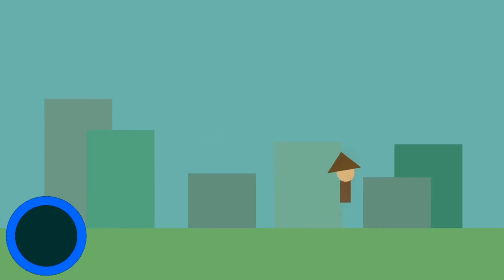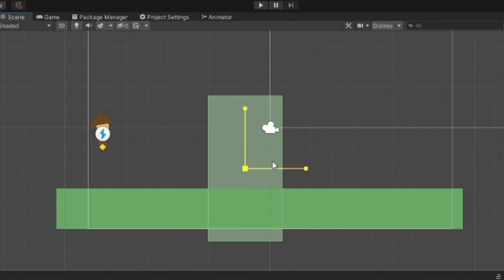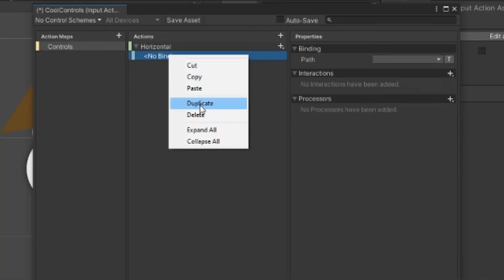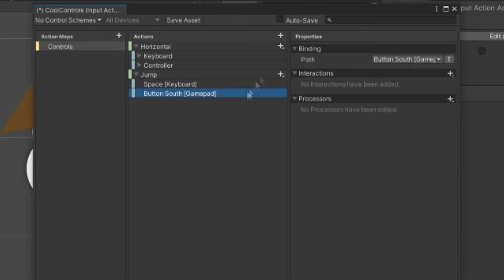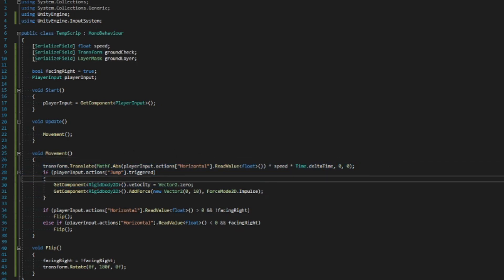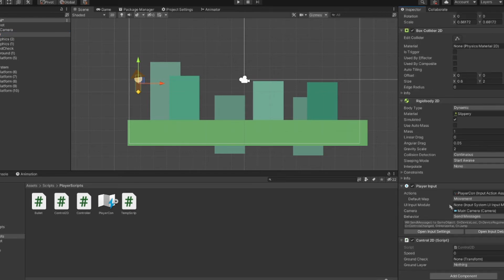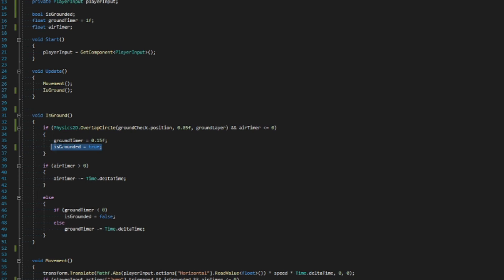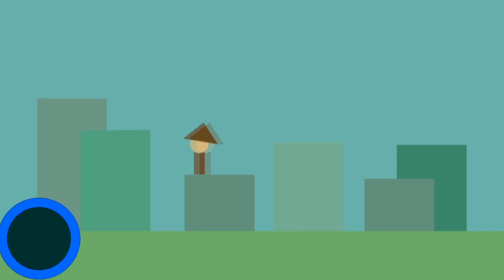2D Character Controller | Unity Tutorial (New Input System)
Using the New Input System. I'll show you how to make a simple but solid 2D character controller start your games.

This is my first Game Dev tutorial so if you have any opinions please leave them down in the comments. Also if you got any requests leave them there too.

Thanks for the views!